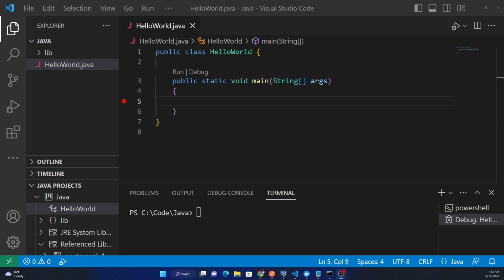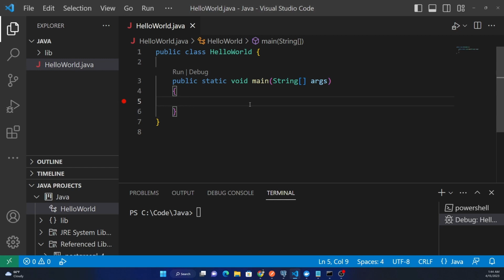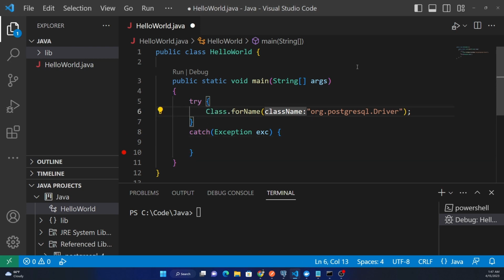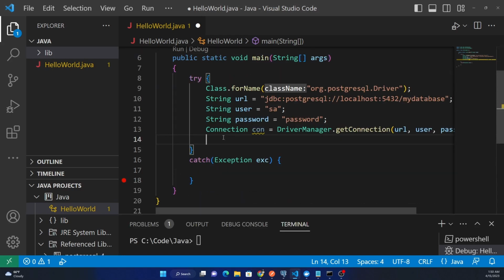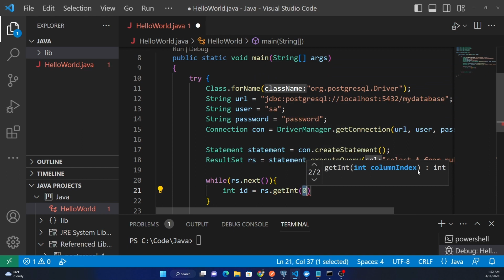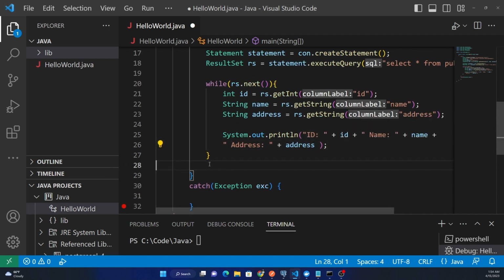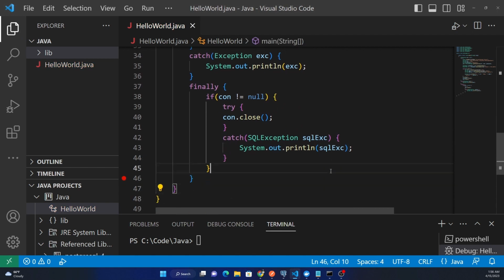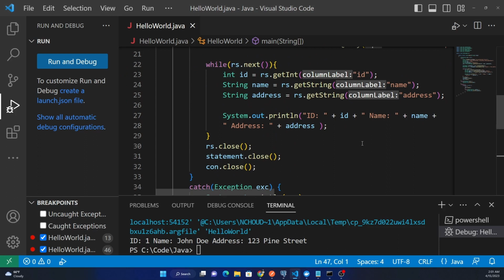How to read data from PostgreSQL using Java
In this video, I will go through how to connect to PostgreSQL to read data from the database.